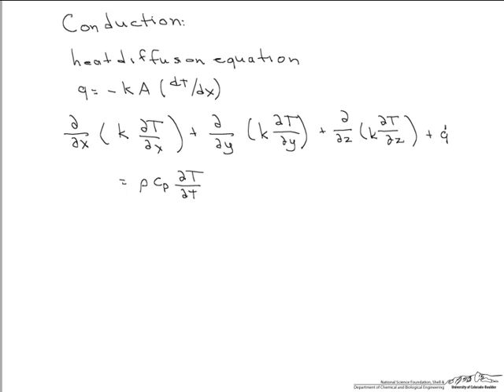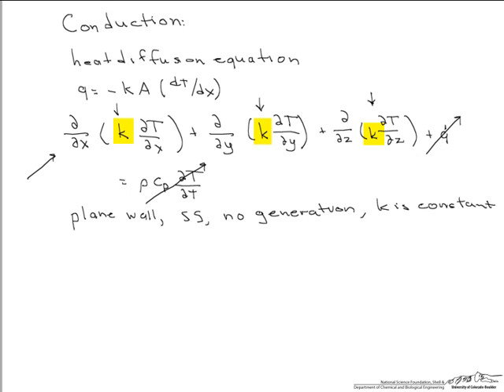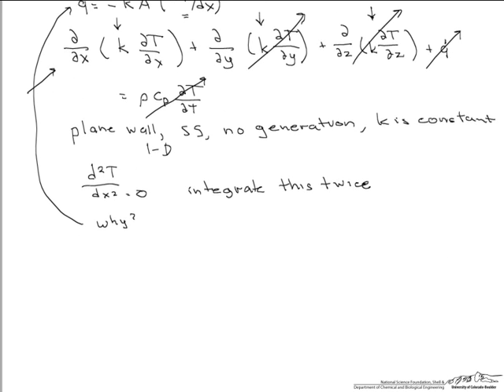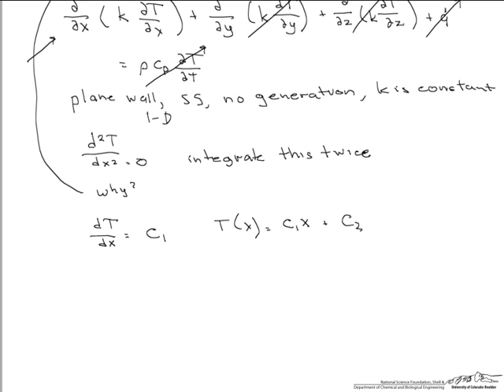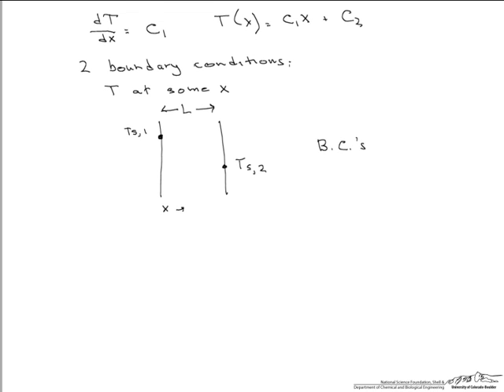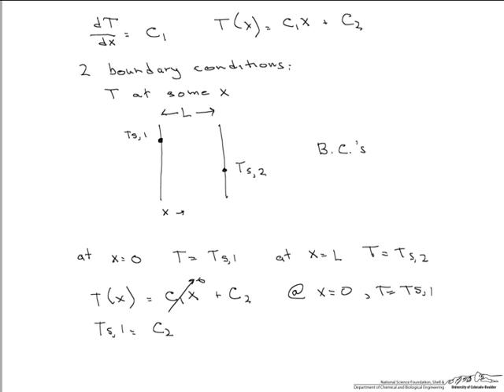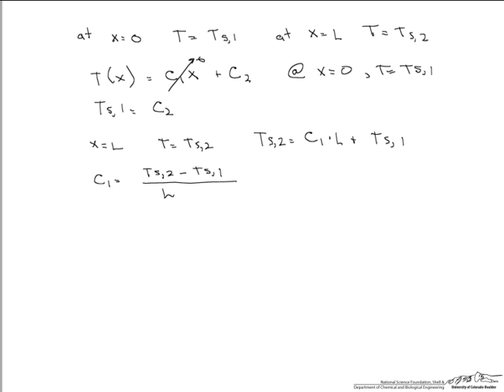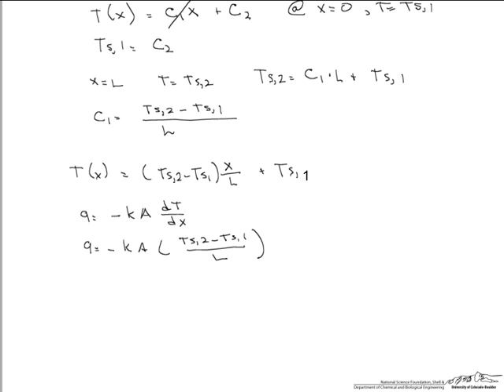Conduction Equation Derivation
Derives the equation for conductive heat transfer through a plane wall at steady-state conditions. Made by faculty at the University of Colorado Boulder Department of Chemical and Biological Engineering.